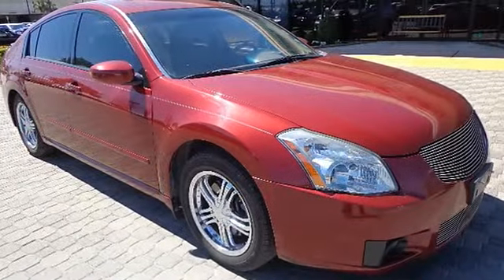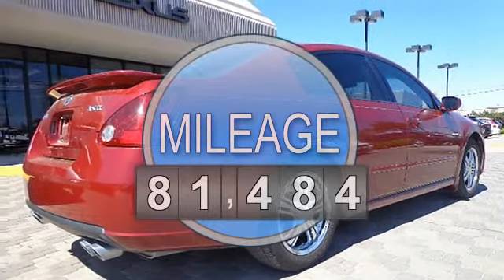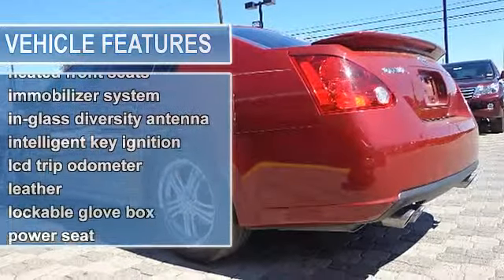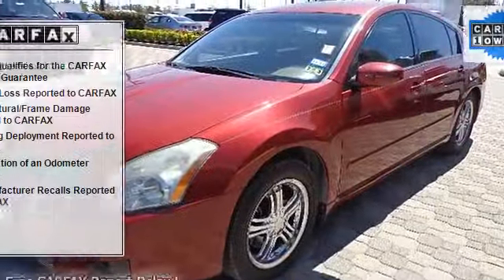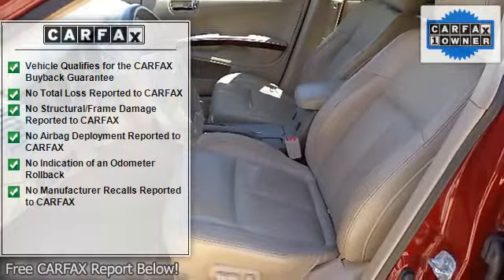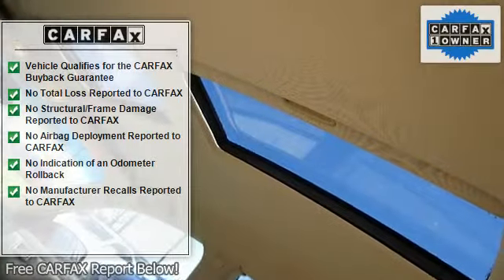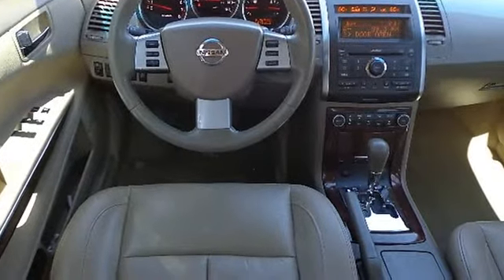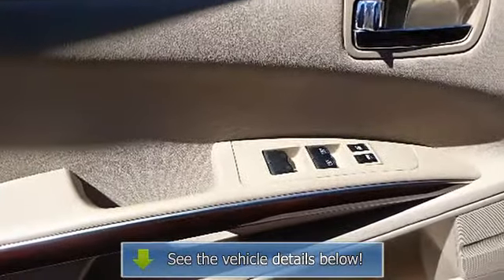2007 Nissan Maxima - Northside Lexus - Houston, TX 77090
Northside Lexus
17925 North Freeway

For Sale: 2007 Nissan Maxima
VIN: 1N4BA41E17C813188
Engine: V6 Cylinder Engine 3.5L/213
Drivetrain: Front Wheel Drive
Transmission: CVT Transmission
Mileage: 81,484
Color: Red (exterior) Tan (interior)